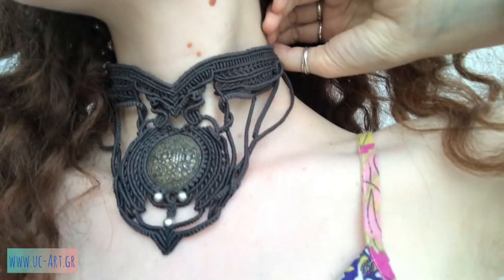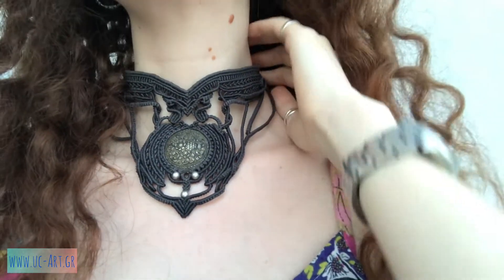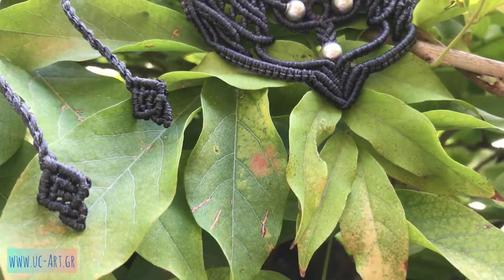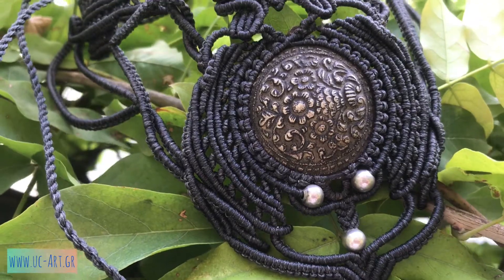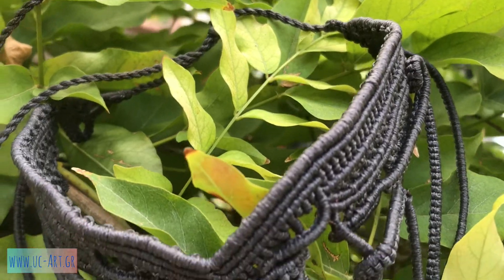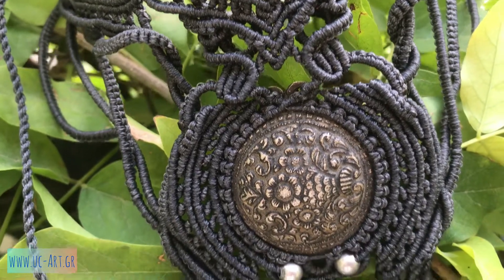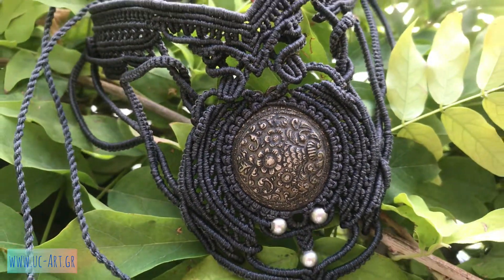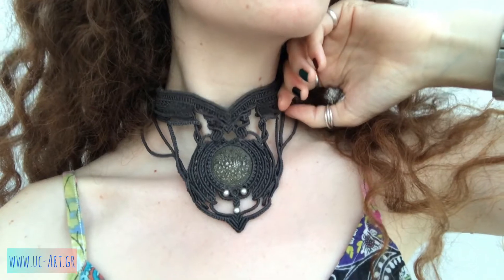Akasha Macrame Necklace - UC Art - Art and History Combined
Here you will see my Art and History collection of macrame jewellery, some easy and essential macrame tutorials and maybe some parts of me such as vegan recipes!
In our Art and History Combined collection of necklaces and keychains ,the elements we use are parts of Greek or foreign traditional jewellery from the 19th century and authentic old or newer coins of the world .You can shop my jewellery or visit our store in Athens!
UC Art, the Art part of Artemis Antiques
(Aristeidou 6 Athens 10559 Greece)